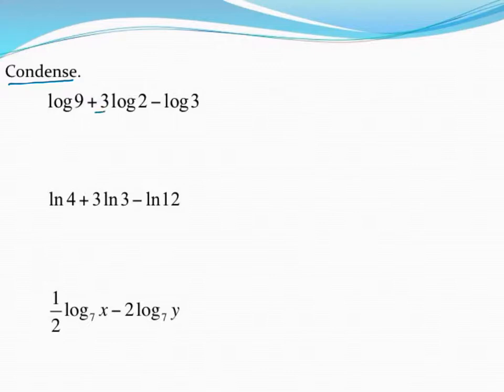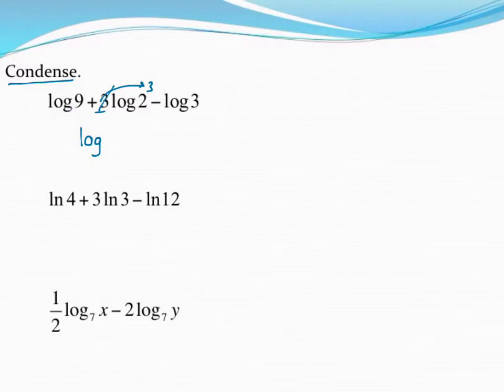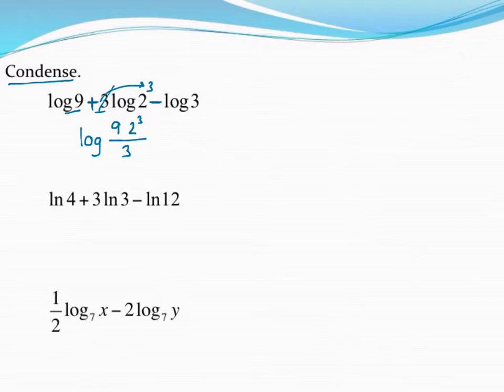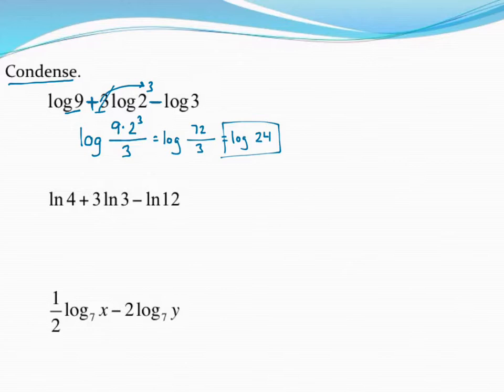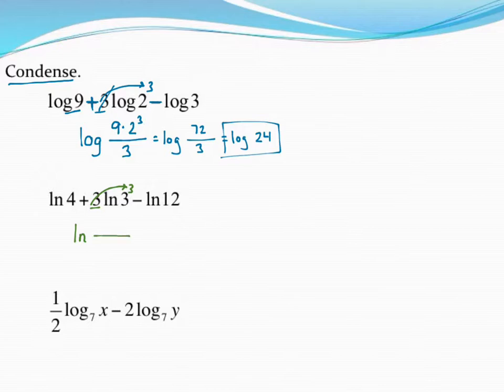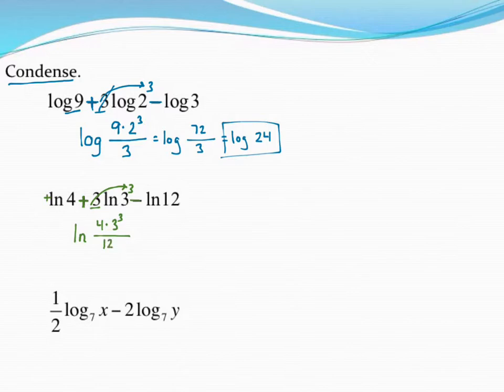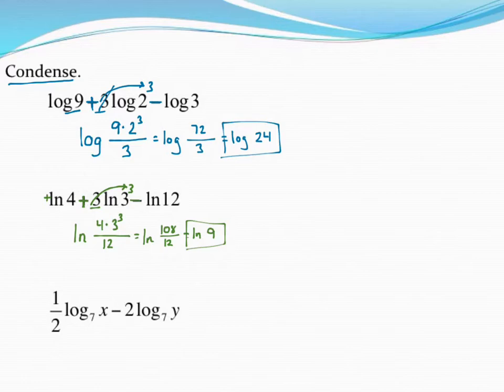Condensing logarithmic expressions